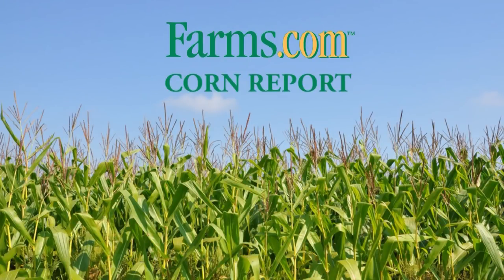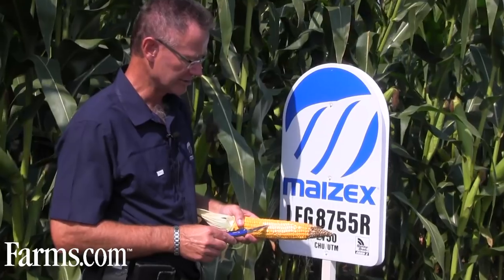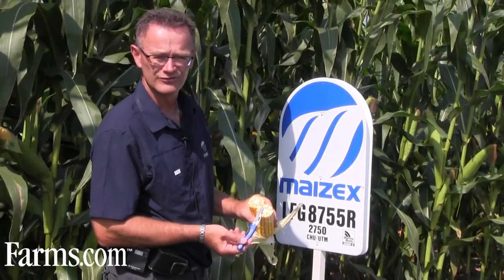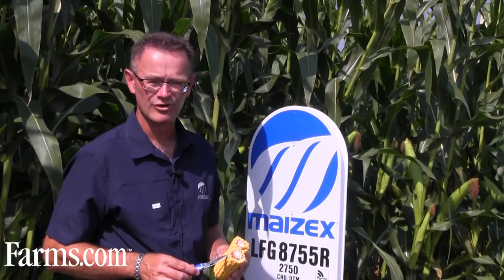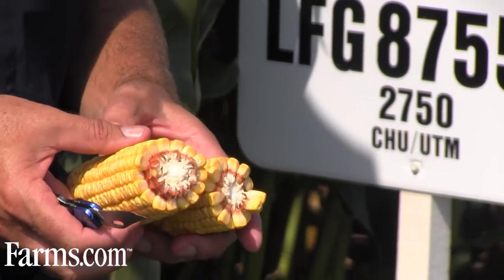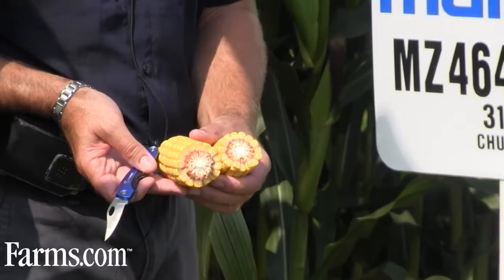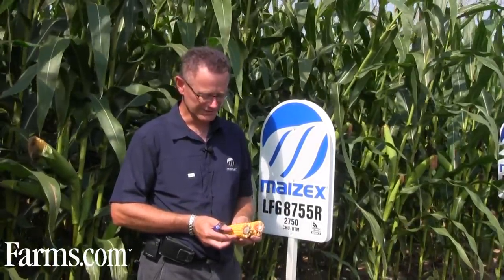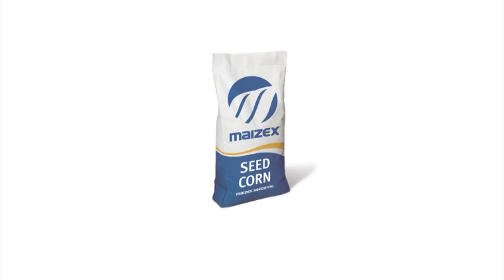Farms.com Corn Report: Checking Corn For Maturity Near Harvest Time.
Tim Welbanks, Agronomy Lead at MAIZEX SEEDS, examines silage corn and 3100
heat unit grain corn for maturity near harvest time.  He provides some tips on how to produce a high yielding corn crop for grain or silage.